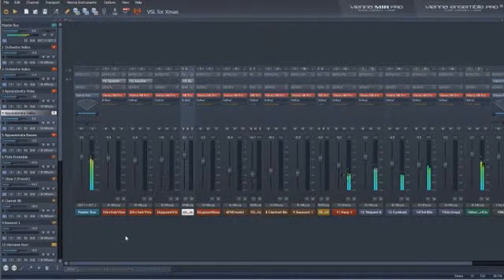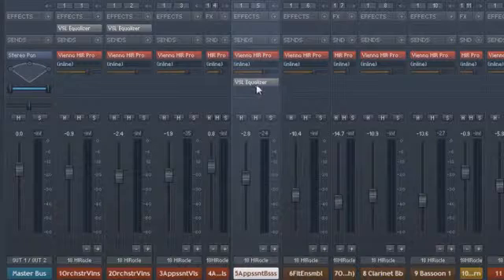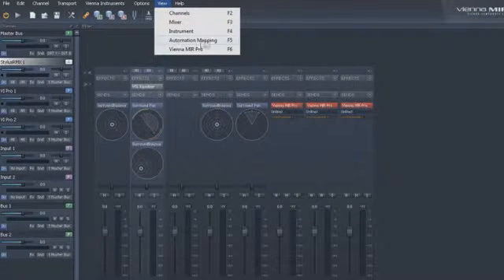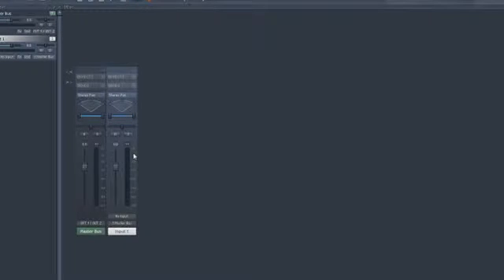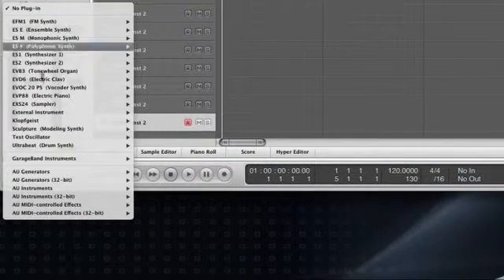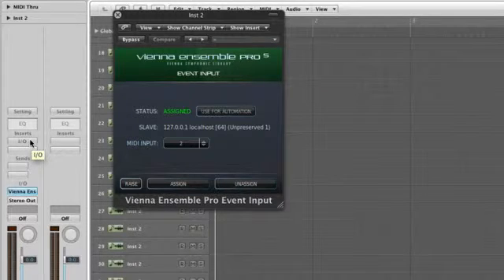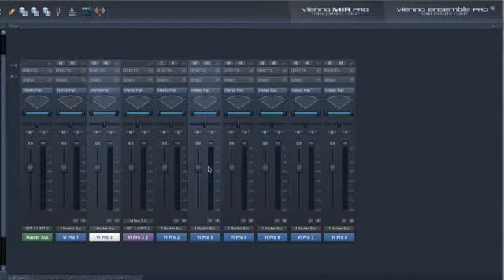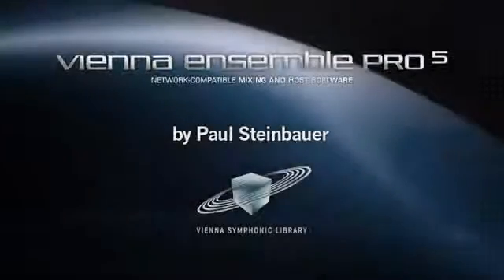Vienna Ensemble PRO 5 Overview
Vienna Ensemble PRO 5 is a cross-platform MIDI and audio LAN solution that works universally on Macs and PCs, hosting Vienna Instruments as well as third-party 64-bit and 32-bit VSTi/AU plug-ins. Use it as a host on the same computer as your sequencer to integrate all your 64-bit and 32-bit instruments and effect plug-ins from third-party manufacturers (such as Spectrasonics, Native Instruments, Waves, you name it), or use it as a master-slave solution with multiple Macs and PCs, all connected with a standard Ethernet cable.